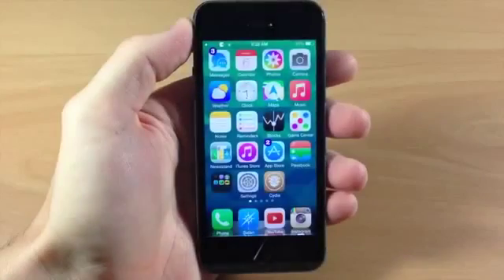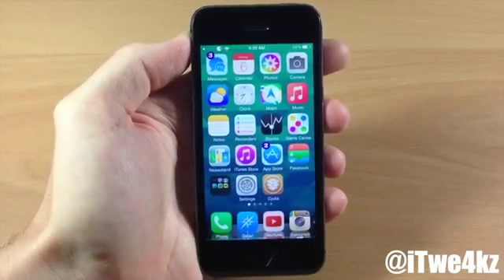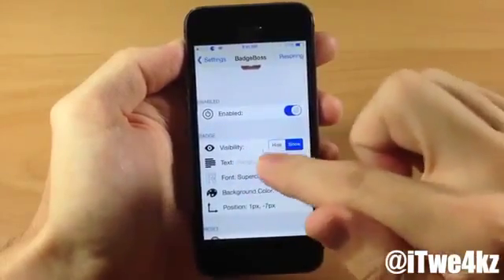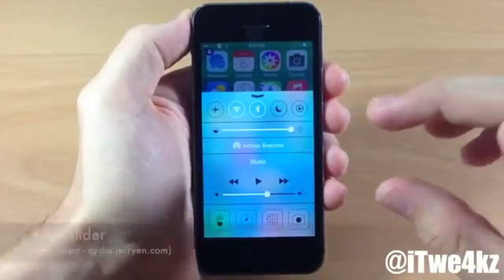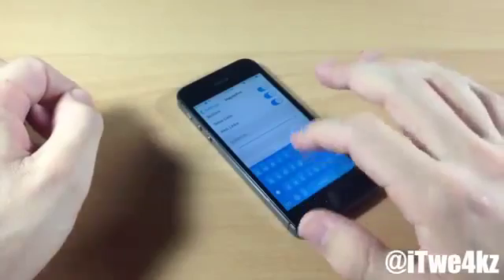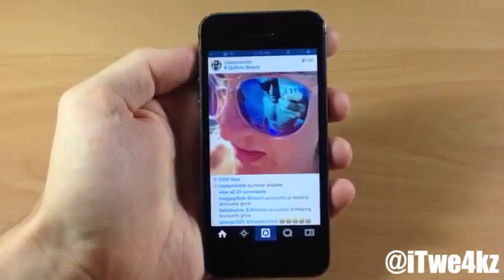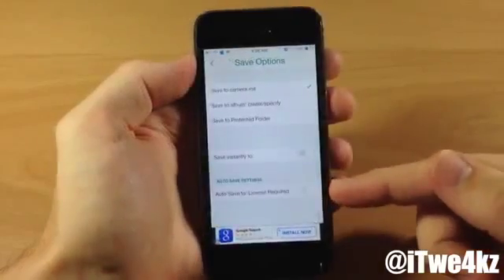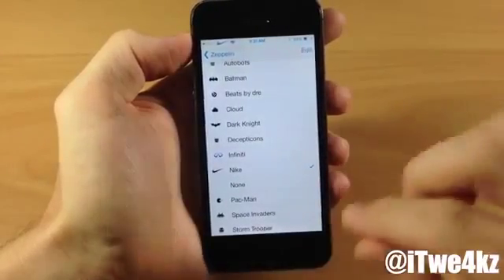Top 35 Best Cydia Tweaks for iOS 7 1 2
These are very cool teaks you should try them

Original Description
Here is The selection of the best Cydia tweaks out during the month of January 2016. For iPhone, iPod touch and iPad Jailbreak .
Category
People & Blogs
License